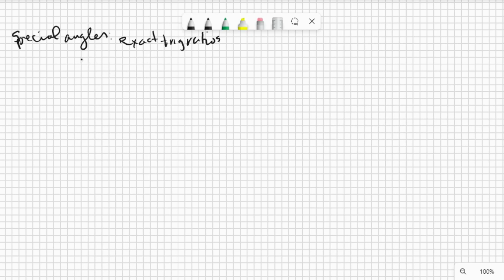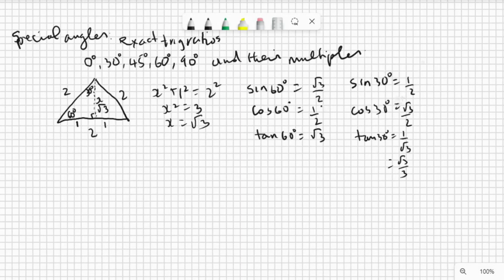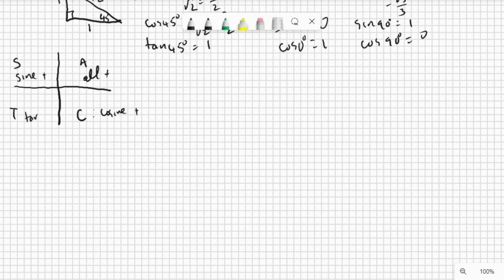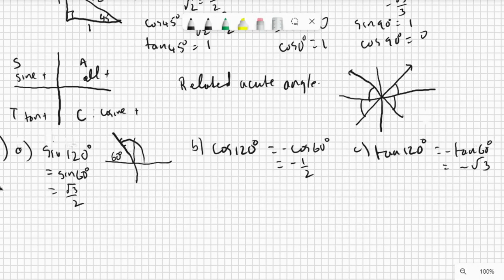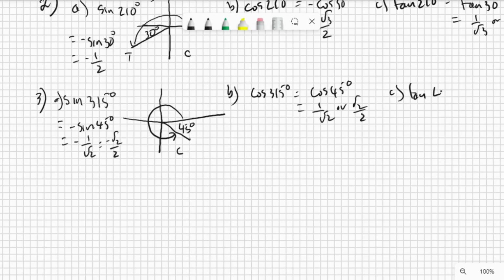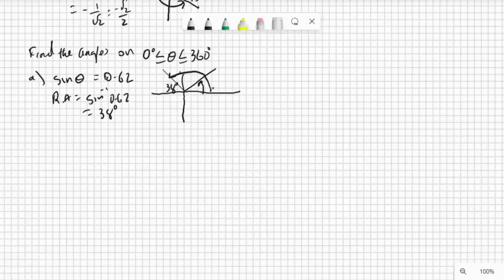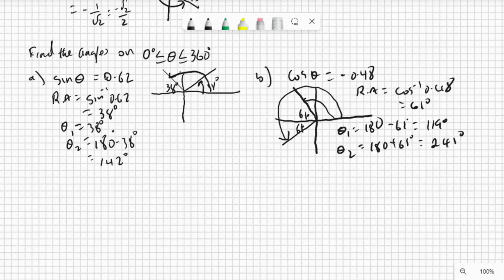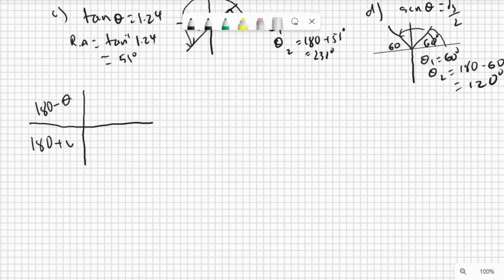Trigonometric Ratios of Special Angles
Welcome to our latest video on Trigonometric Ratios of Special Angles! In this video, we'll be exploring the commonly used special angles in trigonometry and their corresponding trigonometric ratios. This will help you better understand the relationships between angles and their ratios, making it easier for you to solve trigonometric problems. I'll also provide plenty of examples to help you practice what you've learned.